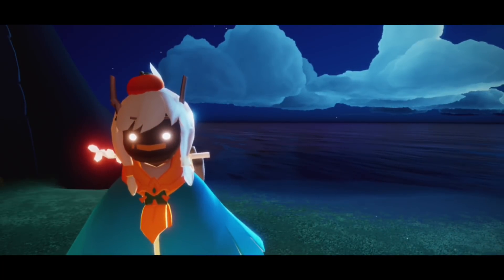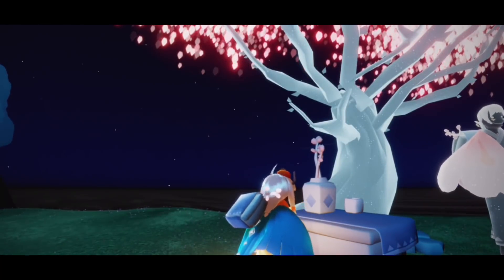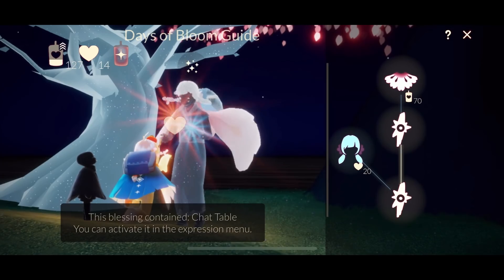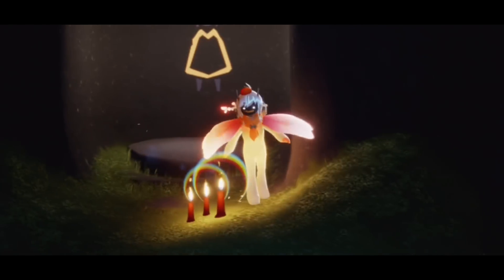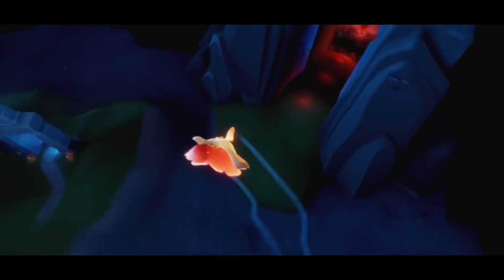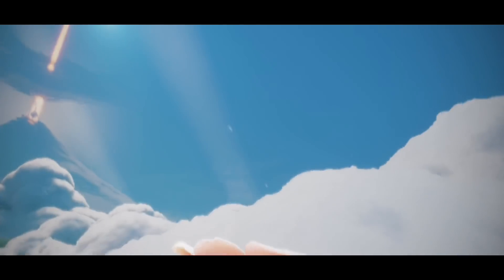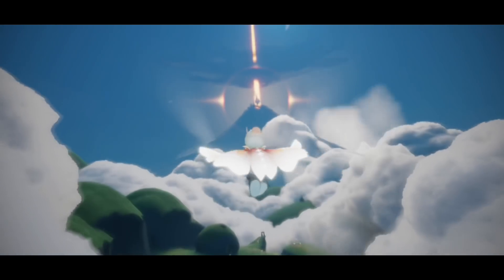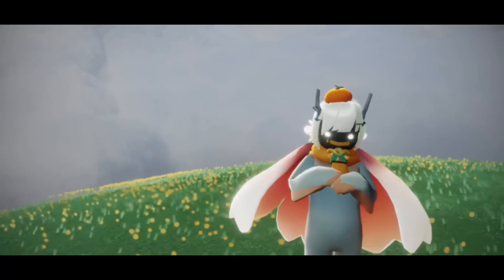Beta spoiler! Days of Bloom items + prices! | Sky: Children of the Light | nastymold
Final video for today (I hope! Haha!) we are taking a close look at the new Days of Bloom cosmetics and the pricing for them! The hair and cape are so well done!